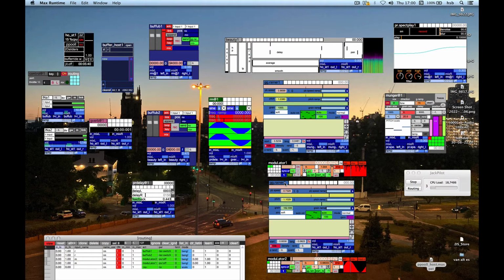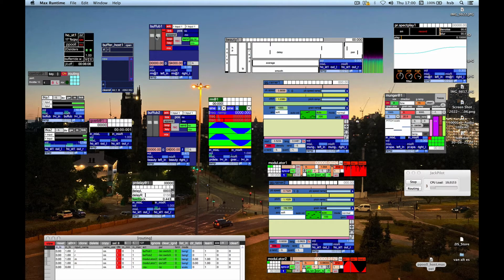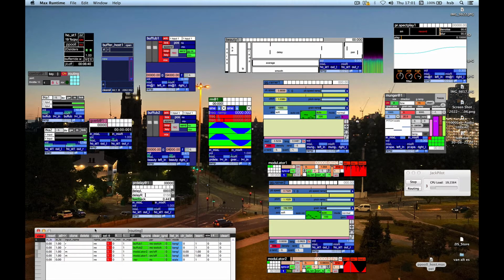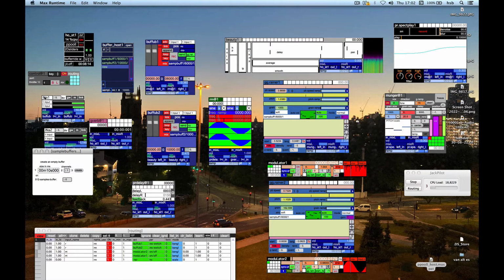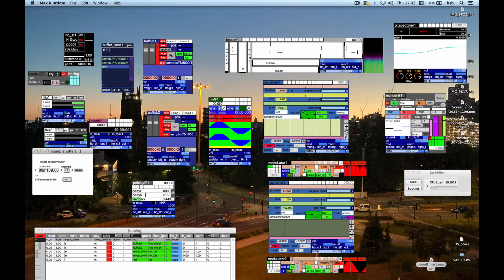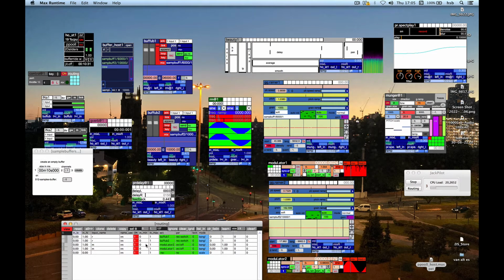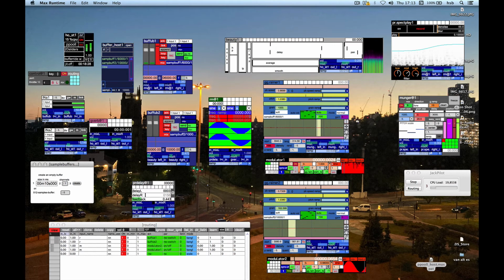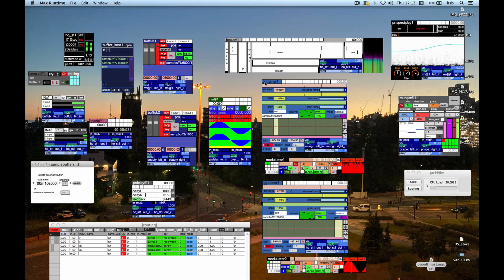Live Sampling & Processing - Automation And Randomness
How To In Ppooll. How To.. (Pt1)  - -
Process: Here is a beginning for a live sampling environment. With 2 buffubs 2 gg rainers 2 modul.ators 1 control-at and a few treatments.
Making a environment for a live improv setup. .
In Ppooll

chapters

00:00 - intro
00:59 - start
01:44 - make sample
03:29 - gg's set up
05:07 - control at
06:05 - the modul.ator and the gg control
09:24 - pro tip
11:00 - some processing on the fly
15:00 - there you have it and more freakish stuff its not a demo anymore
16:22 - im thinking of adding a kk to the proces
16:31 - i am saying thank you and leave a comment
17:00 - you should leave probably if not already